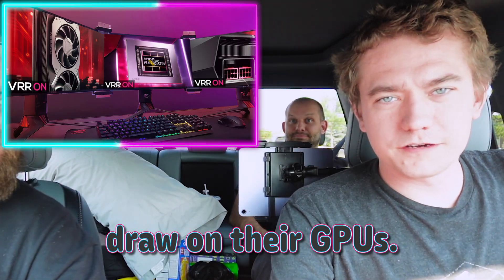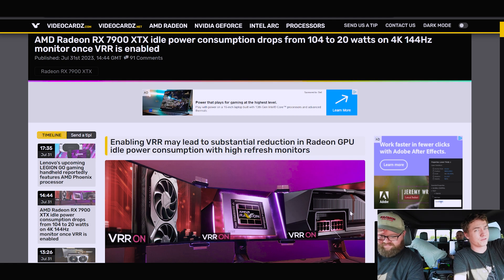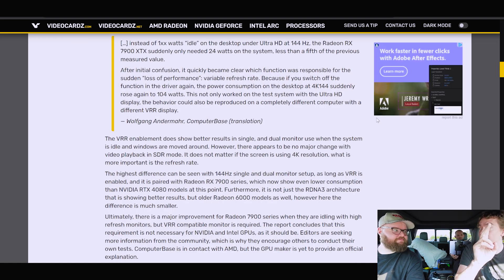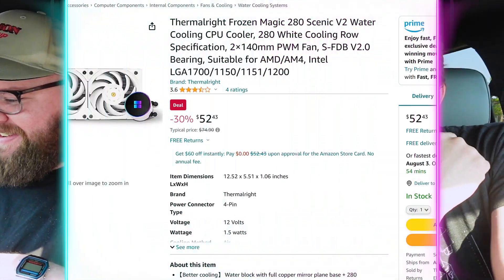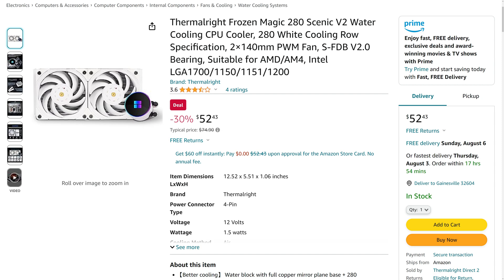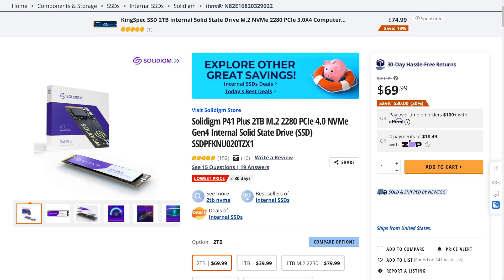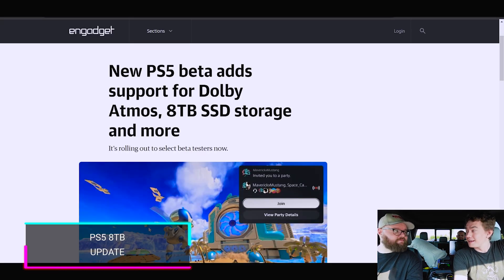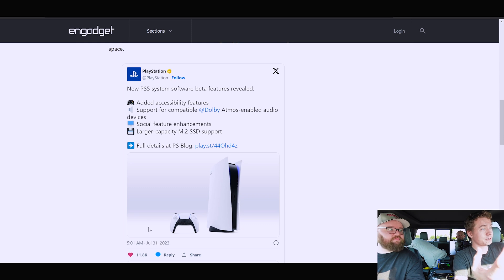I Can't Wait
Barebone NUC 12 Enthusiast Serpent Canyon in Lowest Selling price Mini PC Purchase Web

0:00 - Intro
01:39 - Fix the 7900 Power Draw
02:41 - Sponsor
04:01 - Lenovo Legion Go
05:14 - UFD Deals
06:19 - 8BitDo Keyboard
07:36 - Uber FSD Crash
09:32 - PS5 8TB Update
10:15 - Strix Halo

Presenter: Brett Sticklemonster
Videographer: Brett Sticklemonster
Editor: Catlin Stevenson
Thumbnail Designer: Reece Hill